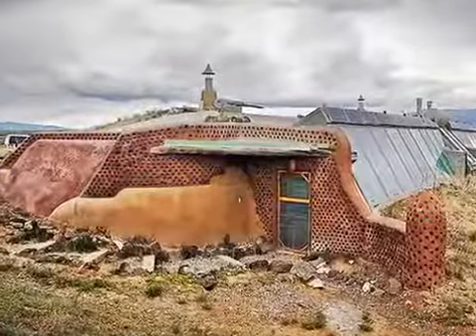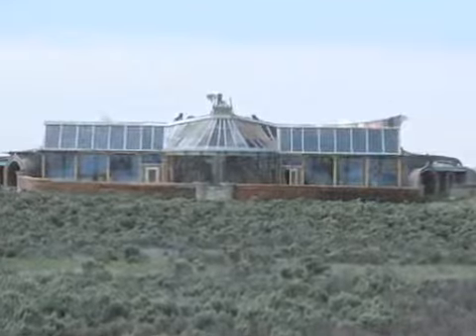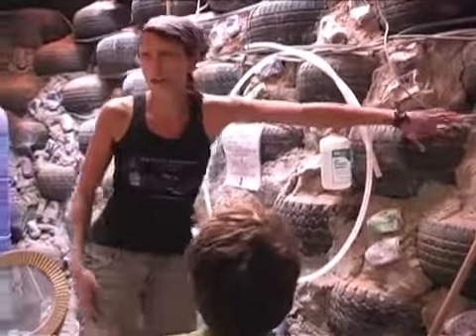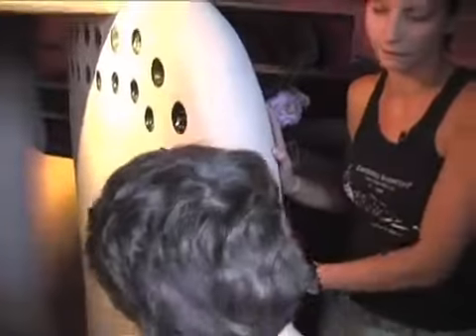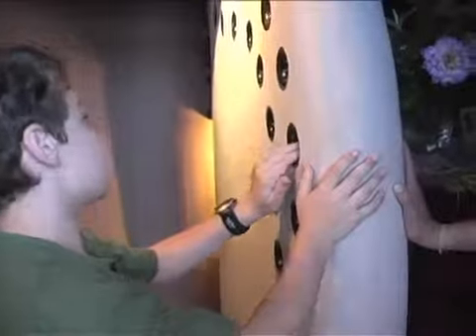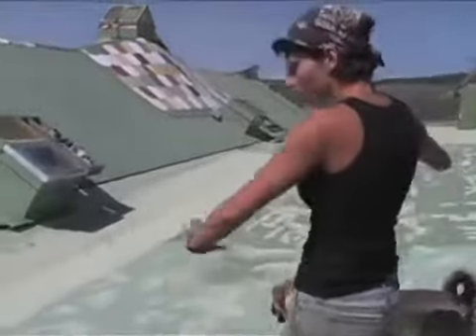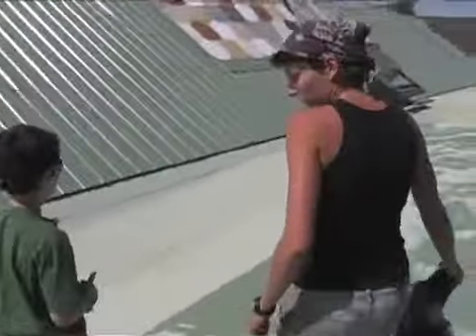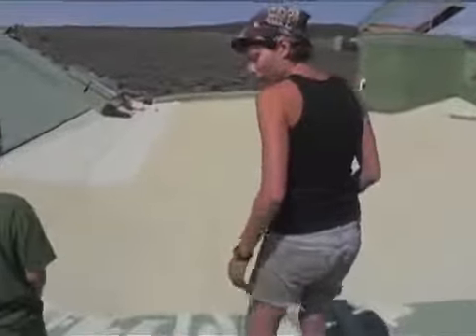Pangea Builders: Earthship Intro Sustainable Buildings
Pangea Builders is an educational and research organization providing sustainable buildings for residential, commercial and government use.